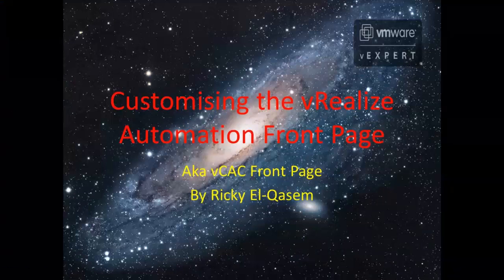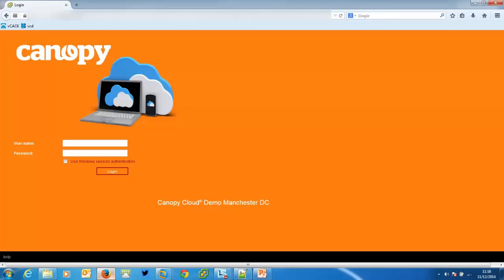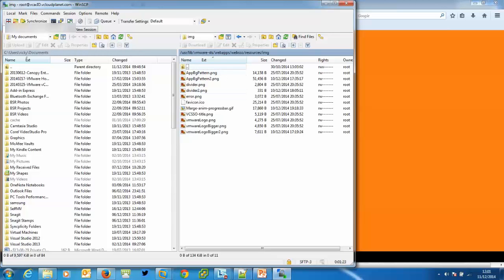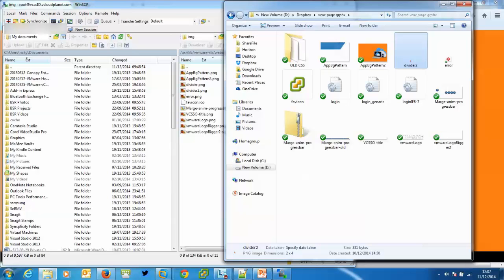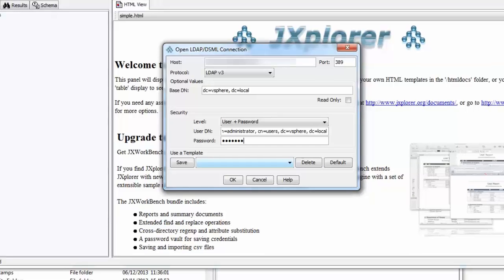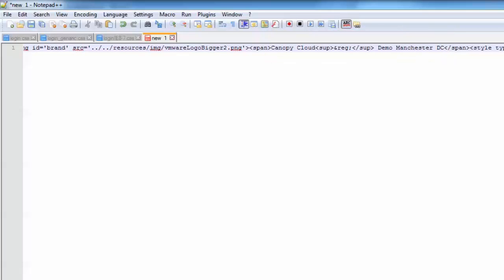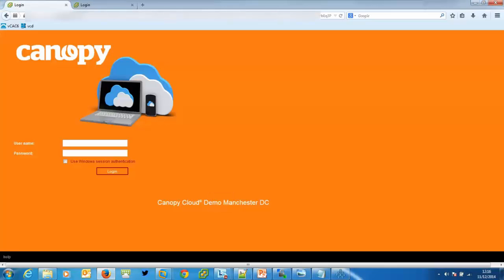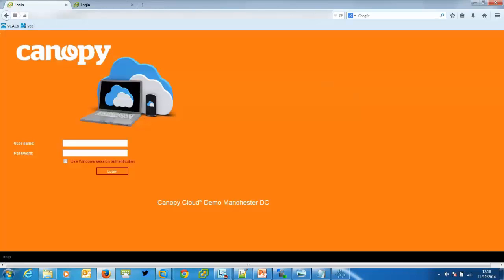Customize the vRealize Automation Front Page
Some hacks to customize the vRealize Automation Front Page